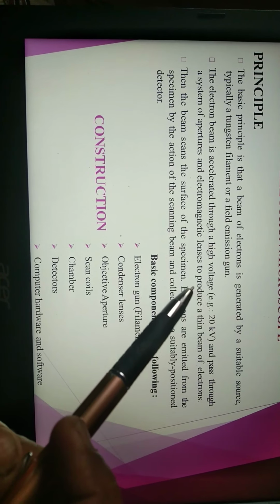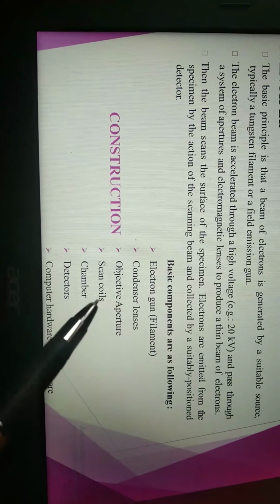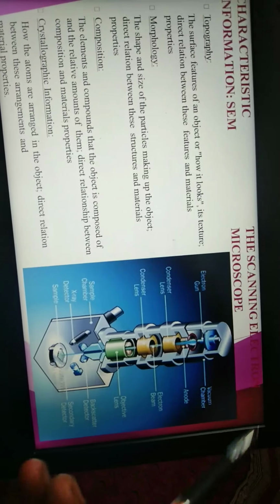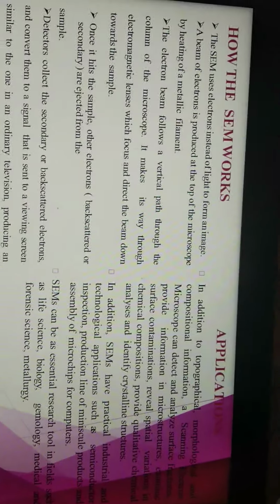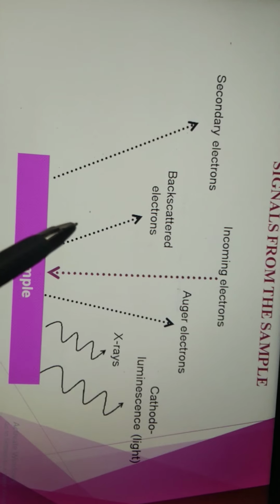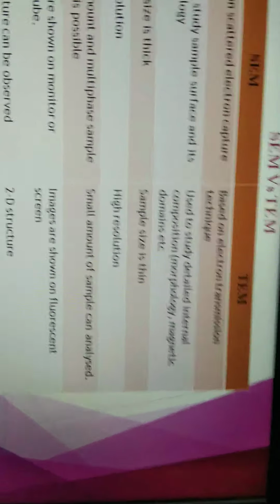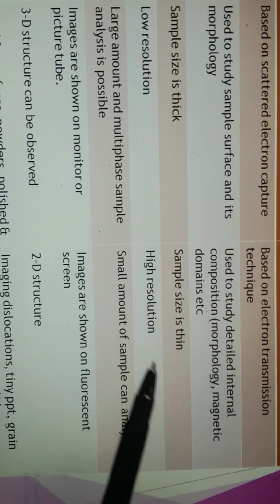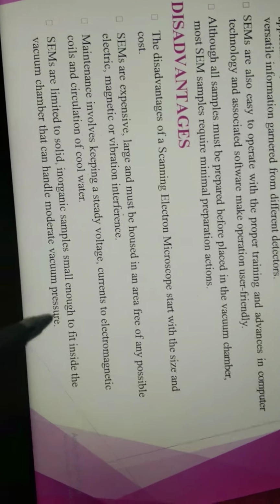Voice lecture on scanning electron microscopy technique.